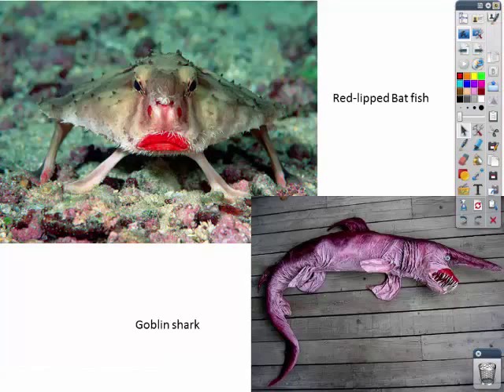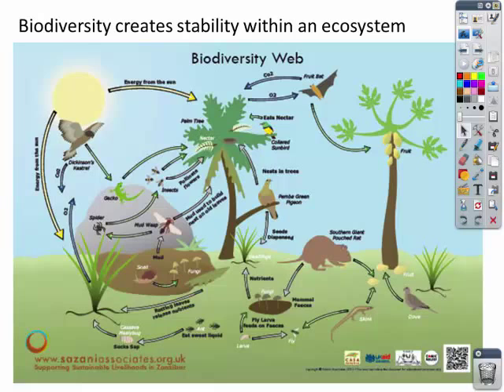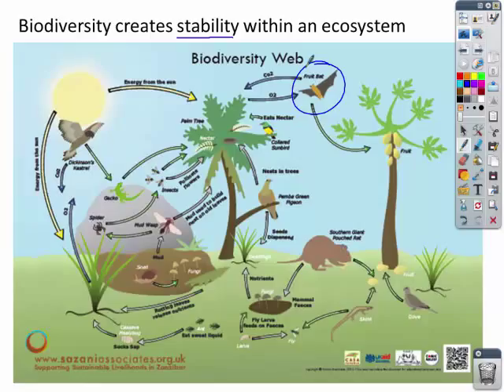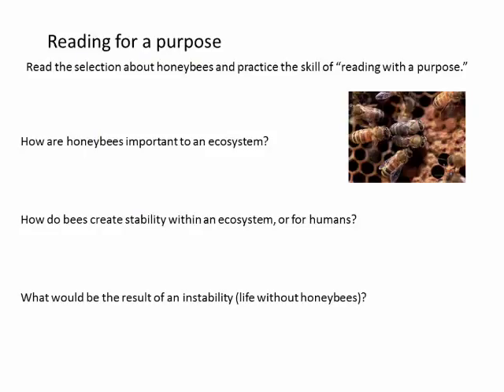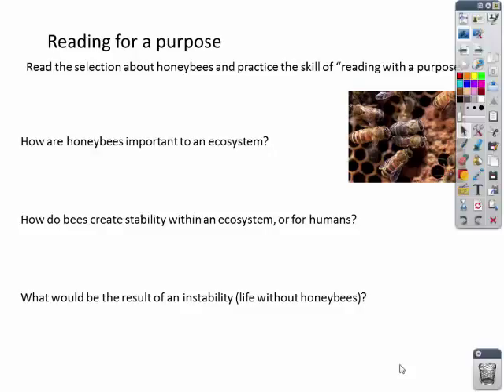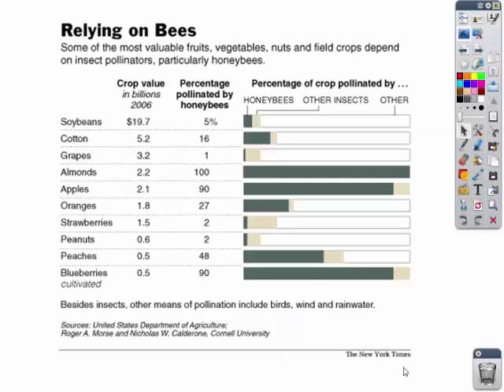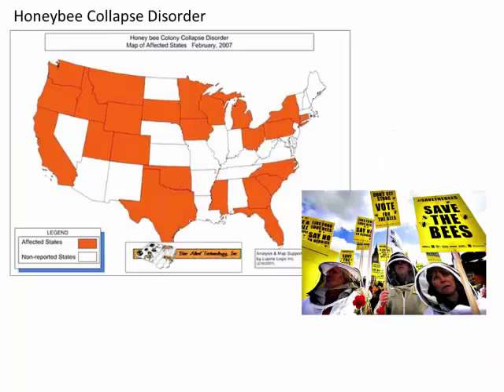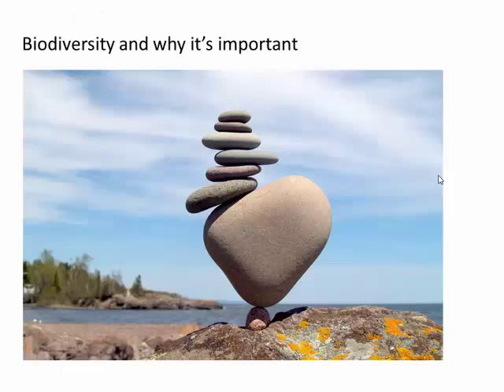Biodiversity Part 1a